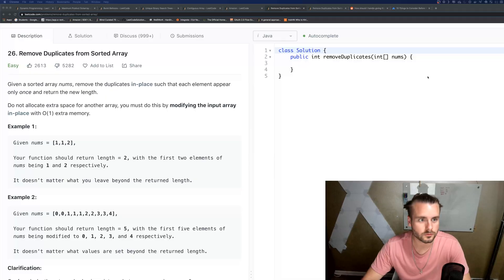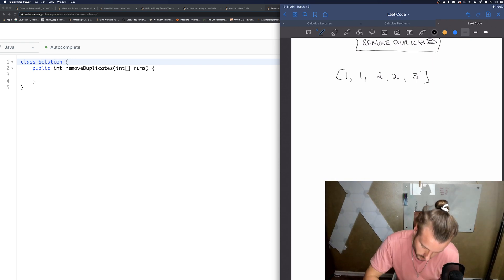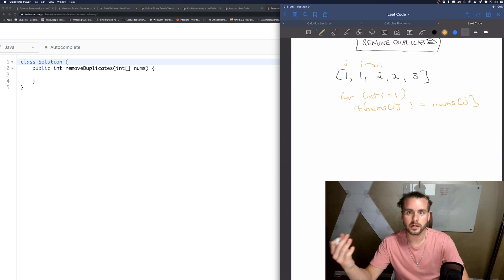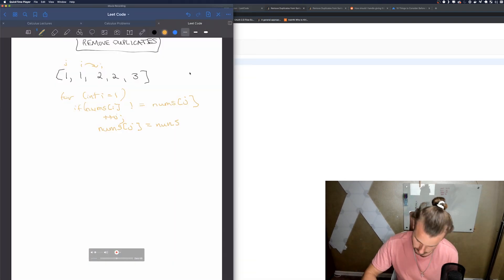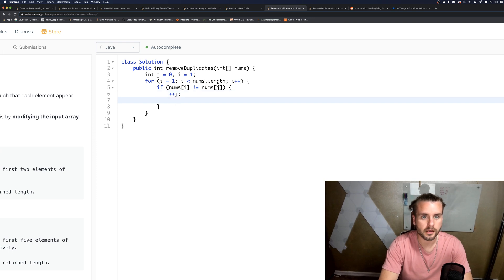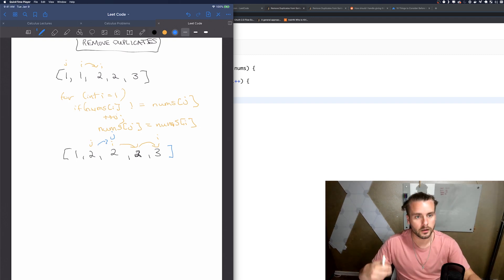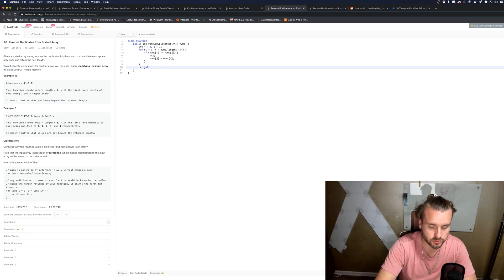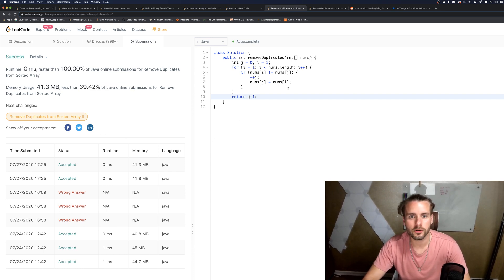Remove Duplicates from Sorted Array | LeetCode Interview Solution Explained (Java + Whiteboard)